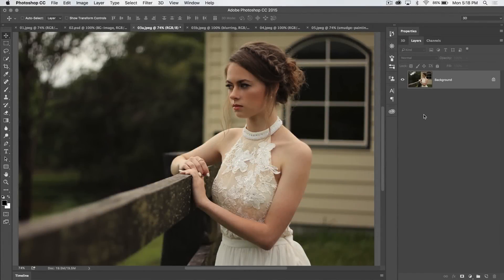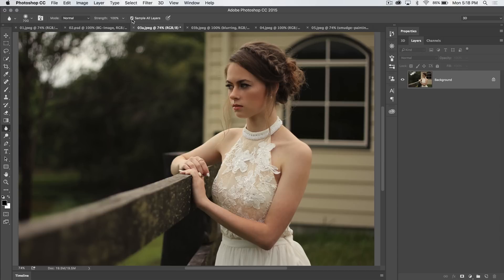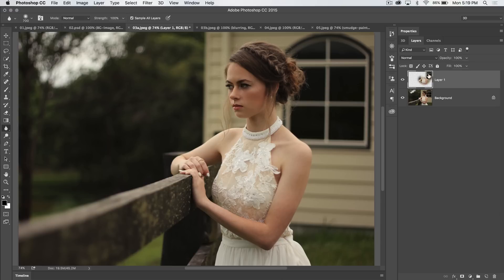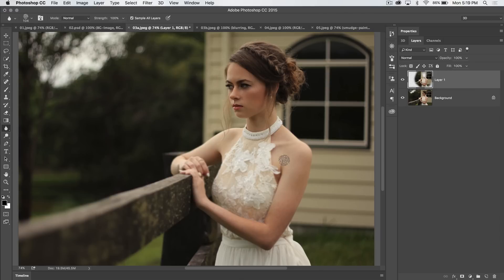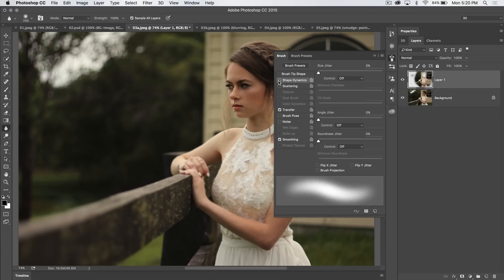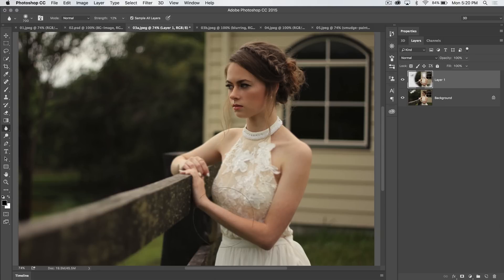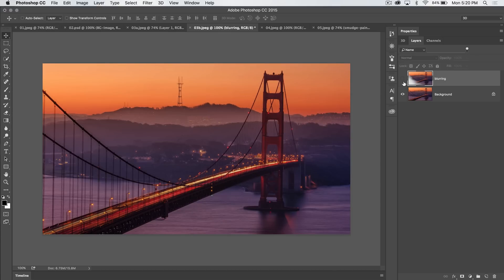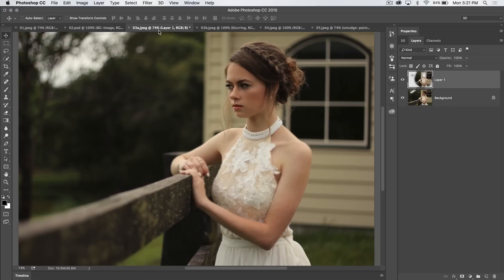How to use the Blur Tool in Photoshop CC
DESCRIPTION:
In today’s PSin30 tutorial, we’re covering the Blur tool! This tool is the point-and-click way to apply blur selectively. You can use this effect to adjust the focal point of an image or bring more emphasis to the focal point of your photo.